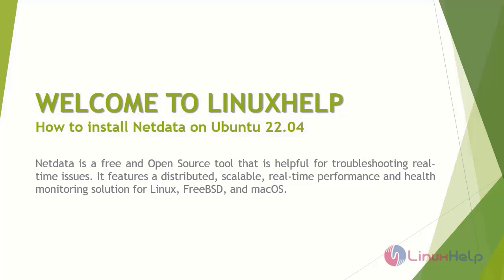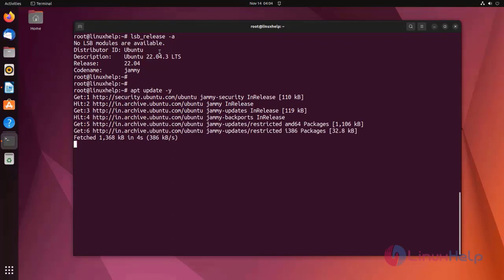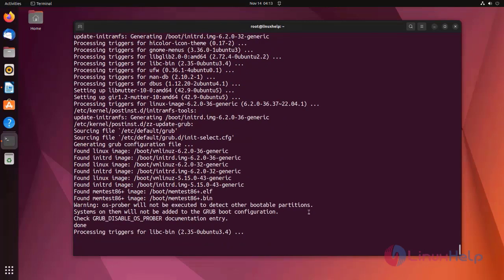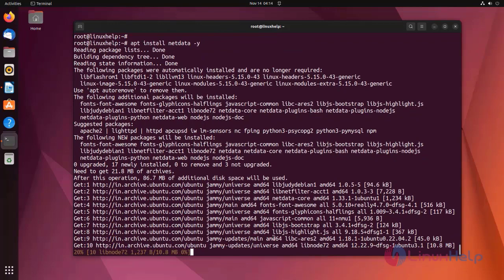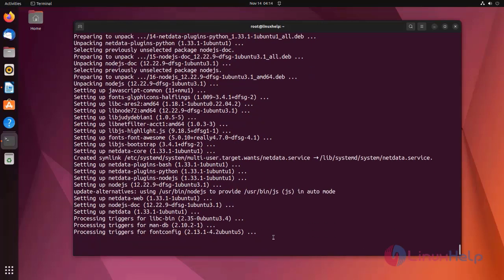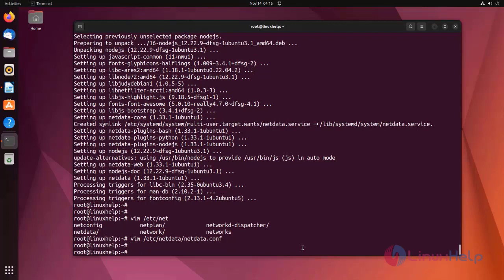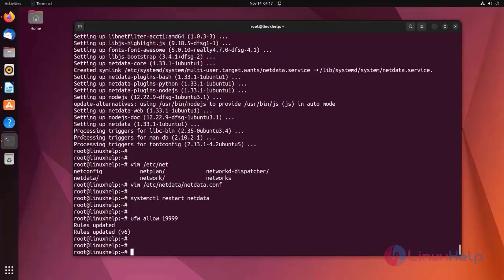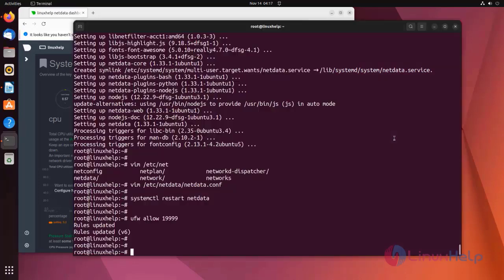How to install Netdata on Ubuntu 22.04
Netdata is a free and Open Source tool that is helpful for troubleshooting real-time issues. It features a distributed, scalable, real-time performance and health monitoring solution for Linux, FreeBSD, and macOS.